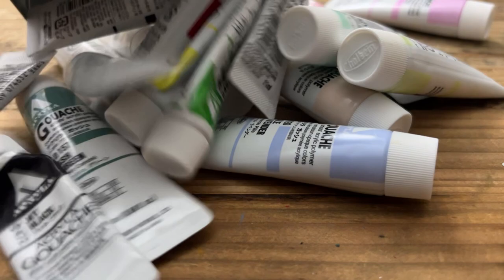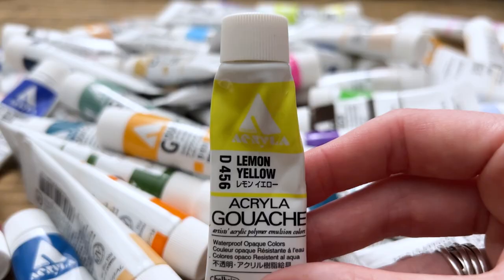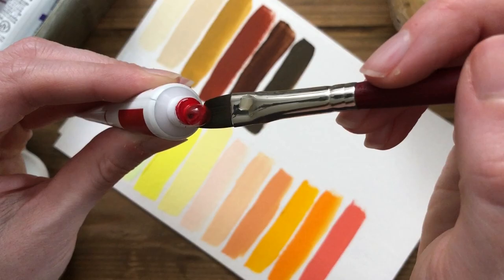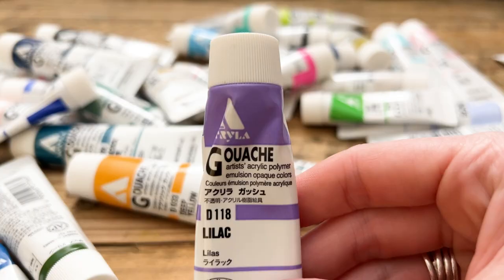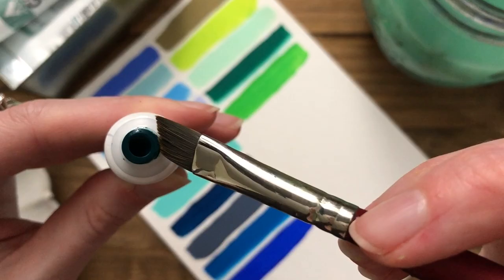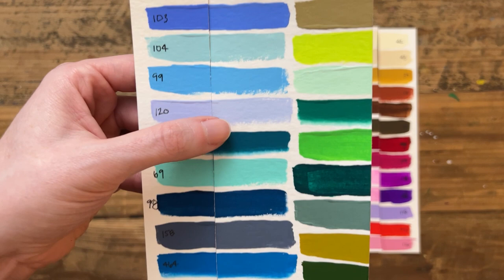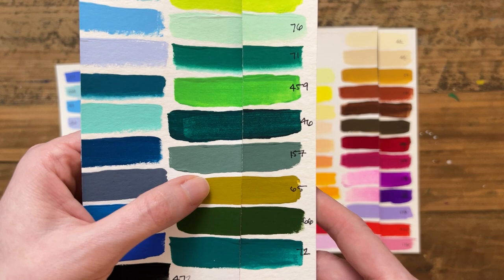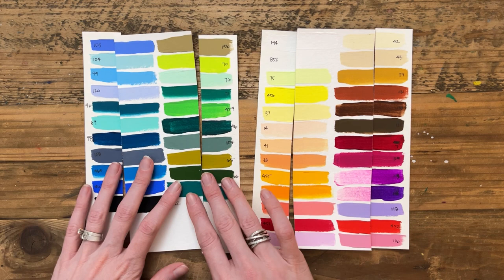Holbein Acryla Gouache Lightfast Test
This is a lightfast test of the Holbein Acryla Gouache that I own. I bought more colors so there will probably be a part two coming.